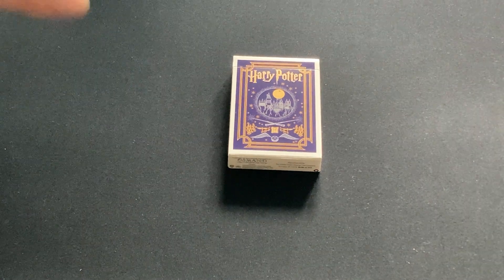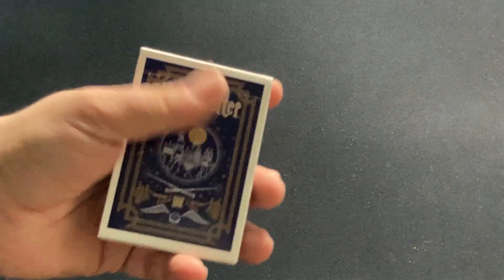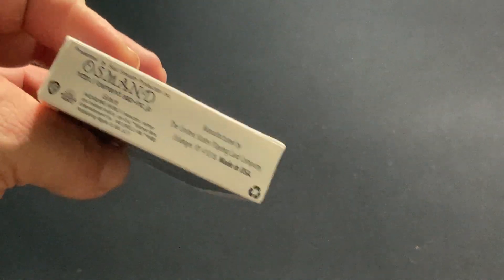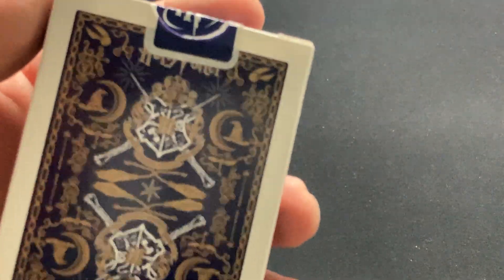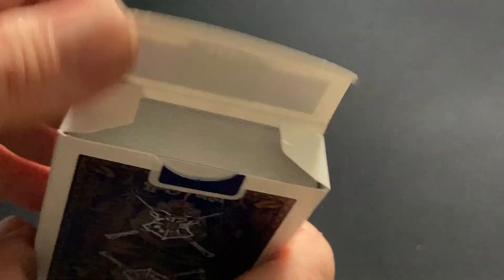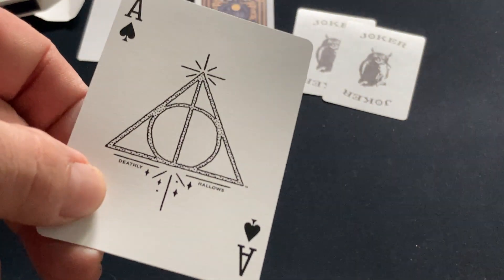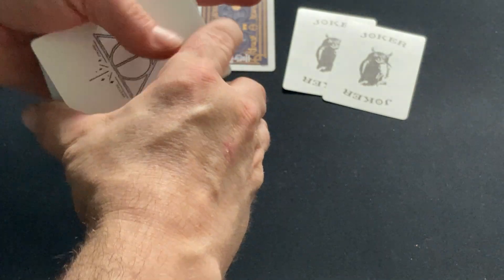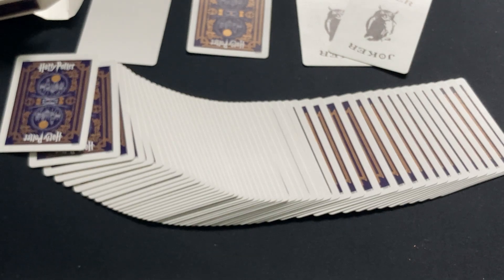Osmand Harry Potter Deck Review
Nice deck for what it is, at least I got it for a pretty good price compared to every other seller on eBay, lol. Sadly can't ship it from the Osmand shop.

osmand.theshop.jp

Want to send me something? Here is my PO address:
Victor Miranda
Canada

Card Game
Deck Review
How To Play
Unboxing
Board Game
Cartamundi
USPCC
Board Game Geek
Kickstarter